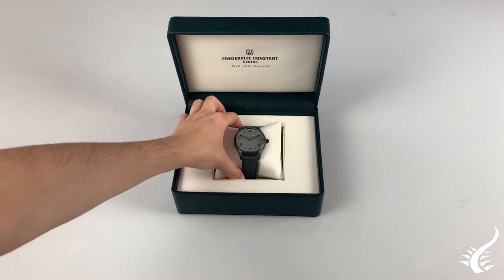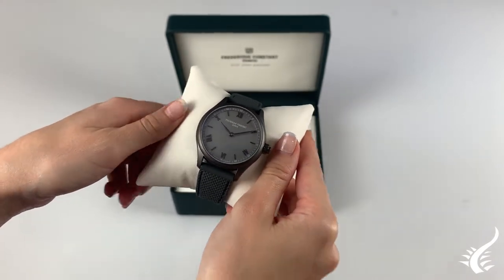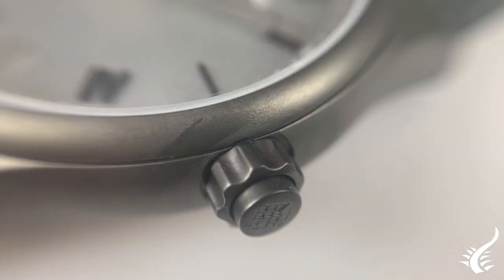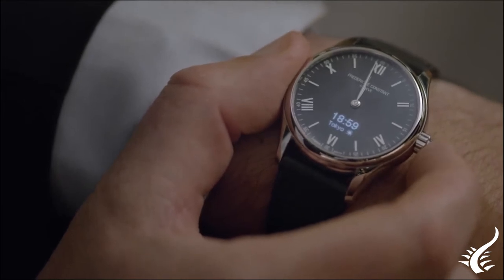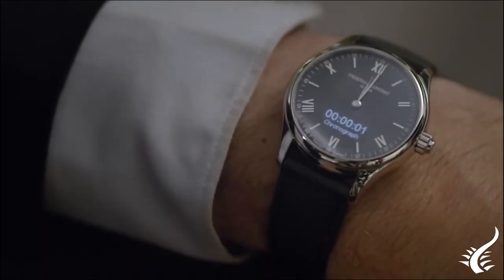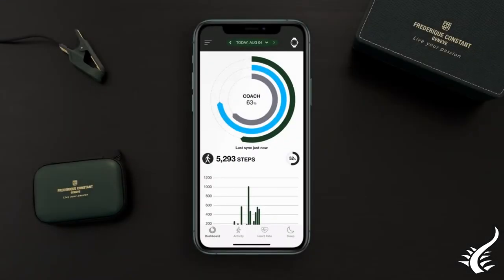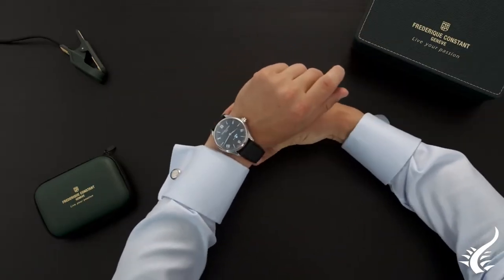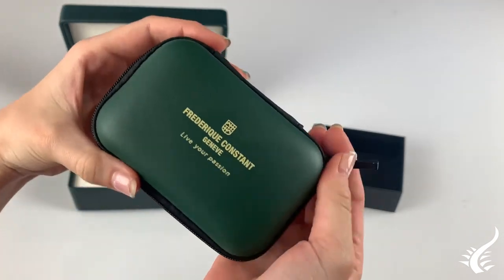Unboxing the new Frederique Constant Vitality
In 2015, Frederique Constant launched the first Swiss Made smartwatch of the market, becoming the first Swiss watchmaker to design, develop and assemble a smartwatch with a classic look thanks to its analogue dial.
Over the past five years, Frederique Constant has continued its research to improve its line of connected watches, and now presents the new Frederique Constant Vitality.
With classic lines, this analogue-looking smartwatch hides a digital display. Like its predecessor models, it features functions such as World Time and chronograph. In addition, thanks to the connection with your smartphone, it also integrates functions such as alarms, weather, call and message notifications.
On both Android and iOS you will find the Frederique Constant Smartwatch App, with which you can monitor and record data about the dynamic trainer, the quality of your sleep, your heart rate or your pulse. Unlike previous models, this new model integrates a Phillips Wearable Sensing sensor that can measure your heart rate directly from your wrist.
Another innovation that the user will find is that it includes a charger and its battery lasts up to 11 hours in the male models.